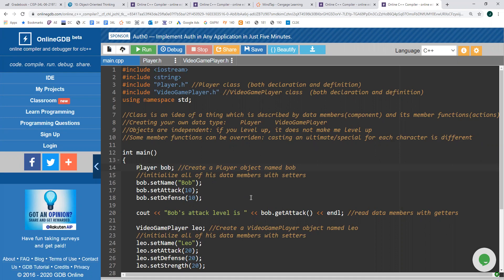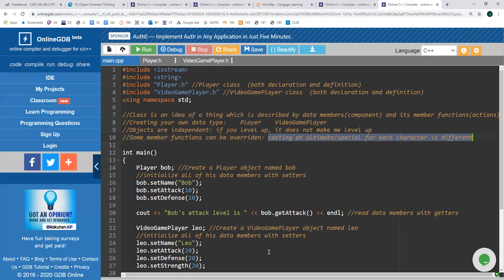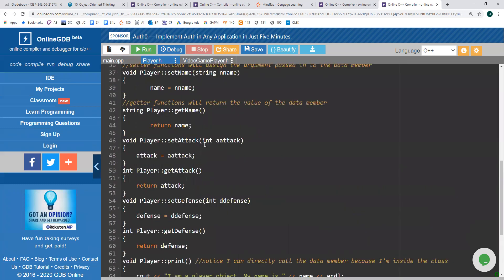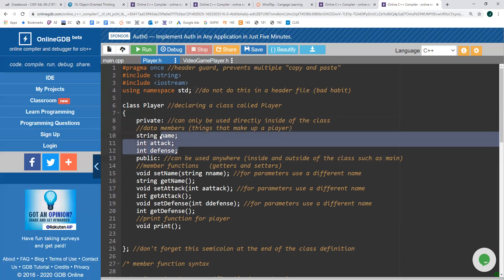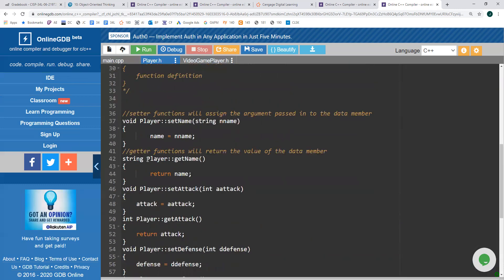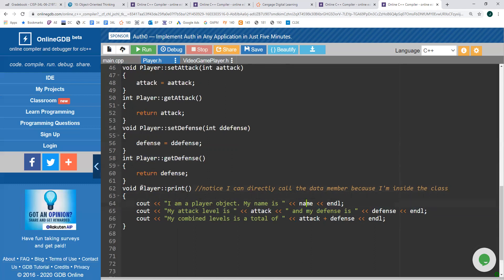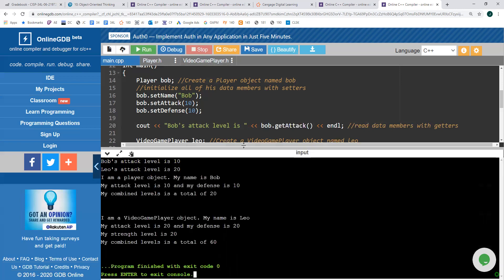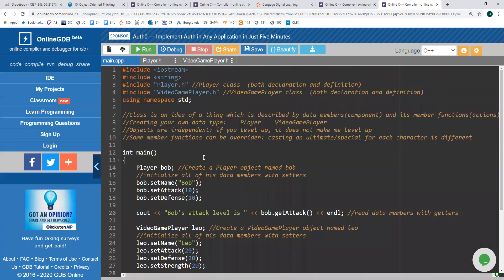37/38. Week 9 - Creating a Class in C++/Using Inheritance to Create a Derived Class in C++